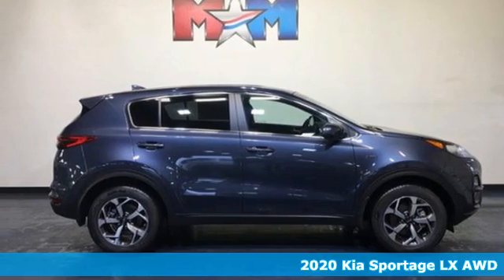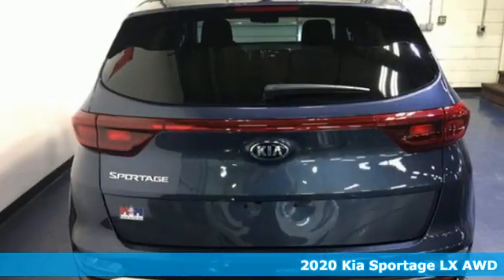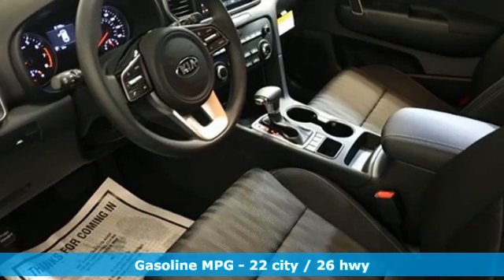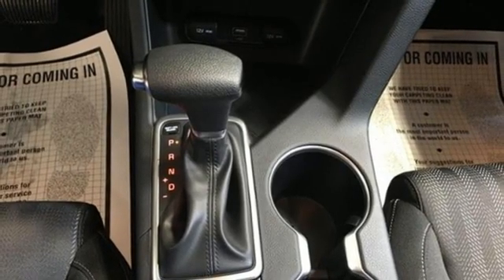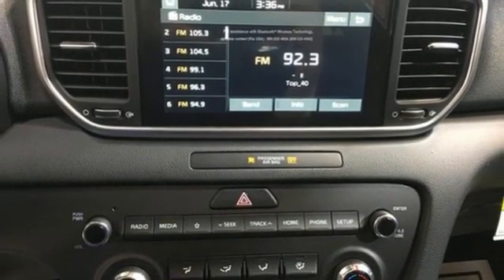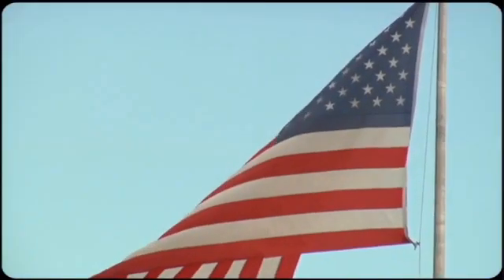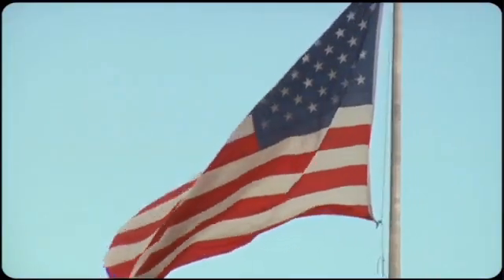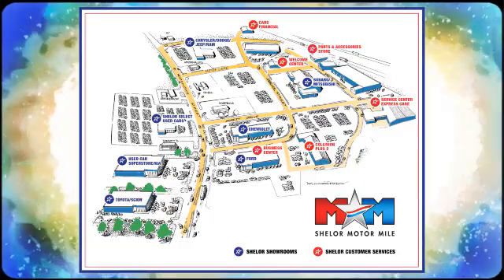New 2020 Kia Sportage Christiansburg VA Blacksburg, VA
Year: 2020
Make: Kia
Model: Sportage
Trim: LX AWD
Engine: 2.4L 4 Cylinder Engine
Transmission: 6-Speed A/T
Color: BLUE
Interior: BLACK
Stock #: KA200377
VIN: KNDPMCAC8L7810243
LX trim, BLUE exterior and BLACK interior. Smart Device Integration, Lane Keeping Assist, Back-Up Camera, Aluminum Wheels, All Wheel Drive, Apple CarPlay, Bluetooth, iPod/MP3 Input. EPA 26 MPG Hwy/22 MPG City! AND MORE!br /br /KEY FEATURES INCLUDEbr /All Wheel Drive, Back-Up Camera, iPod/MP3 Input, Bluetooth, Aluminum Wheels, Apple CarPlay, Smart Device Integration, Lane Keeping Assist Rear Spoiler, MP3 Player, Privacy Glass, Keyless Entry, Steering Wheel Controls. Kia LX with BLUE exterior and BLACK interior features a 4 Cylinder Engine with 181 HP at 6000 RPM*. br /br /VEHICLE REVIEWSbr /Great Gas Mileage: 26 MPG Hwy. br /br /WHO WE AREbr /At Shelor Motor Mile we have a price and payment to fit any budget. Our big selection means even bigger savings! Need extra spending money? Shelor wants your vehicle, and we're paying top dollar! br /br /Tax DMV Fees & $597 processing fee are not included in vehicle prices shown and must be paid by the purchaser. Vehicle information and equipment is based off standard equipment as decoded from VIN and may vary from vehicle to vehicle.br / Chevrolet Ford Chrysler Dodge Jeep & Ram prices include current factory rebates and incentives some of which may require financing through the manufacturer and/or the customer must own/trade a certain make of vehicle. Residency restrictions apply see dealer for details and restrictions. All pricing and details are believed to be accurate but we do not warrant or guarantee such accuracy. The prices shown above may vary from region to region as will incentives and are subject to change.